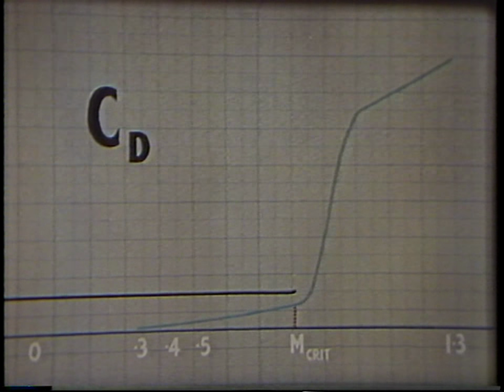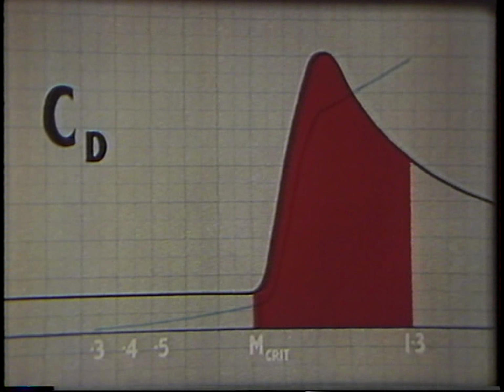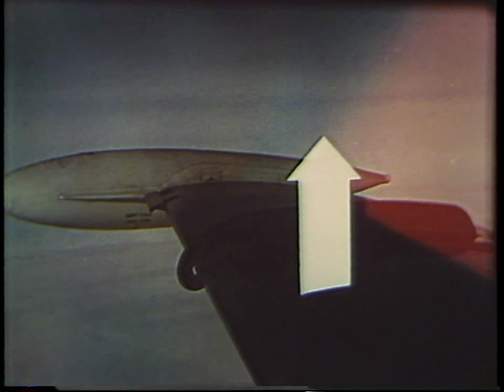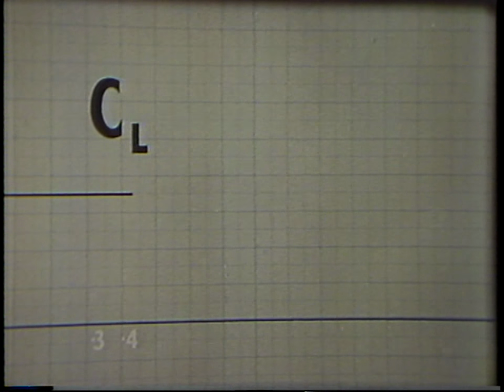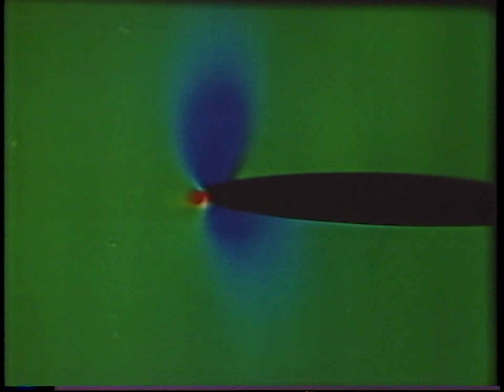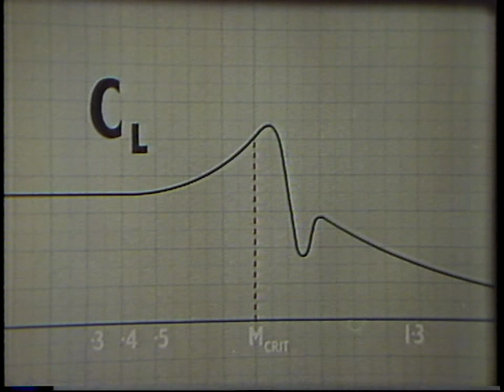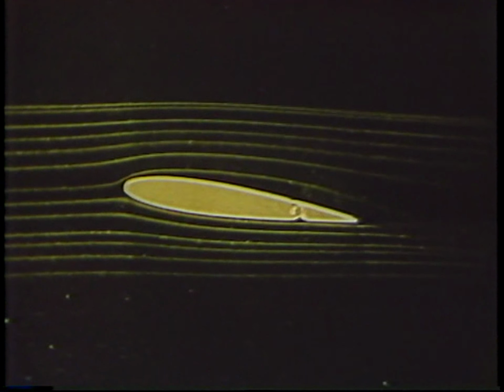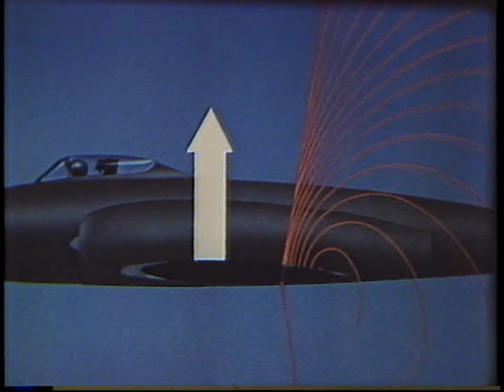High Speed Flight - Transonic Flight